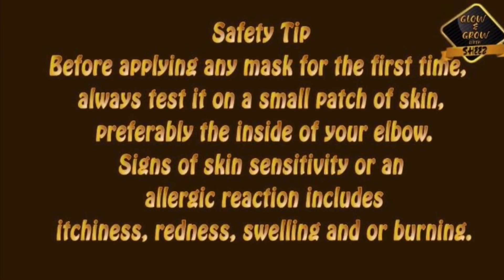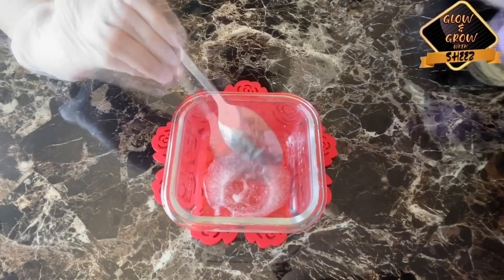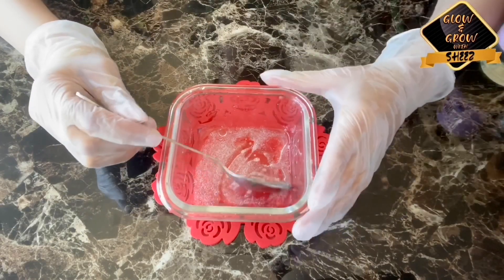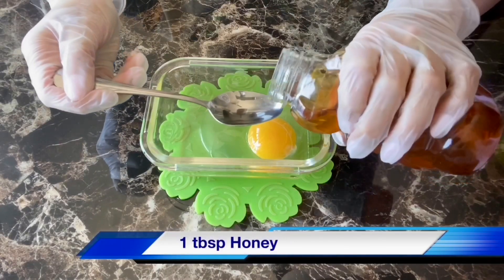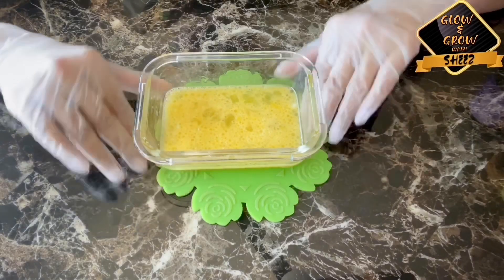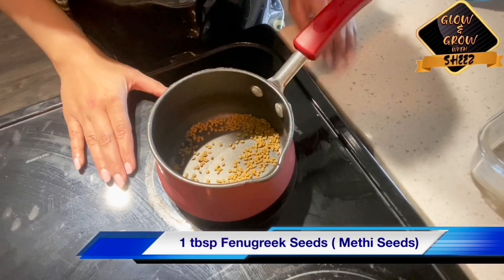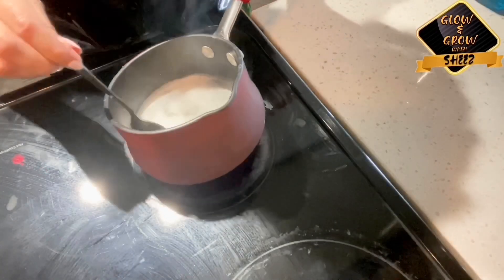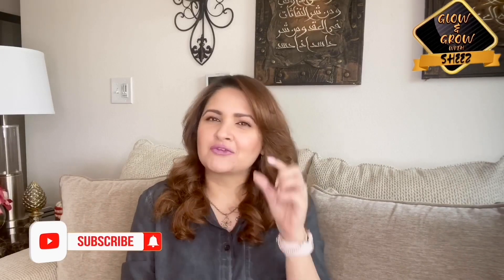Make Your Hair Grow with Castor Oil | 4 Natural DIY Oils for Hair Growth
Different kinds of castor oil hair masks for healthy hair growth.

*** Safety Tip***
Before applying any mask for the first time, always test it on a small patch of skin, preferably the inside of your elbow. Signs of skin sensitivity or an allergic reaction includes itchiness, redness, swelling and or burning. Do not use if you have sensitive skin or are allergic to any of the ingredients mentioned in this video.

*Follow* Glow & Grow with Sheez

Category
People & Blogs